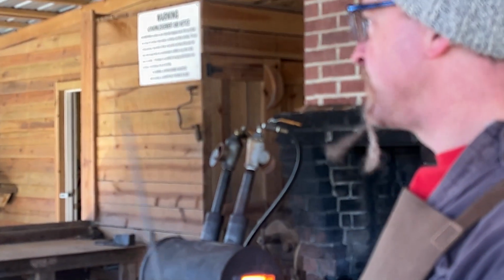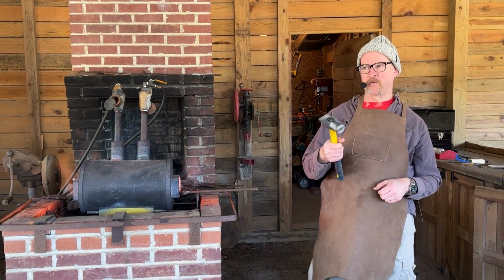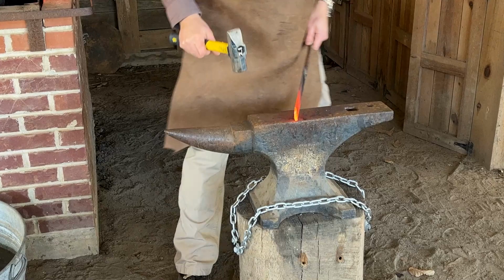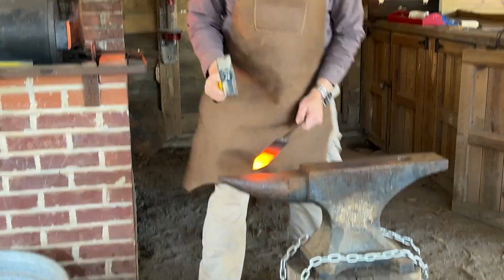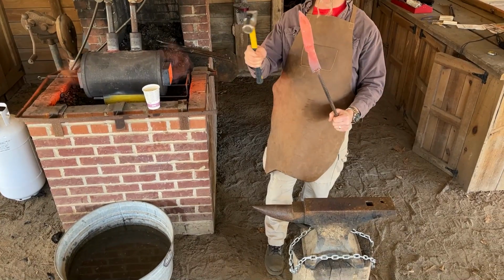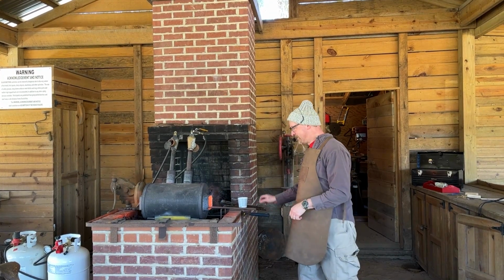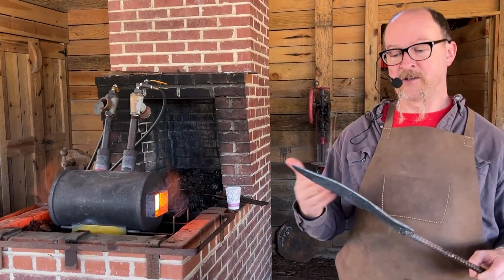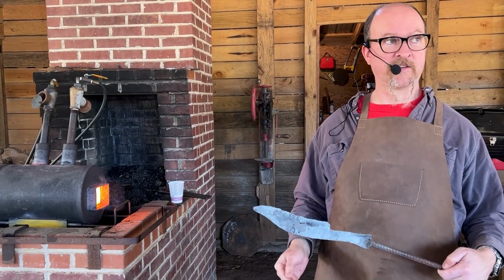Forging the Big Chopper!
Shawn Byrd demonstrates the techniques he used to make his big chopper blade at the Ocmulgee Blacksmiths Guild.